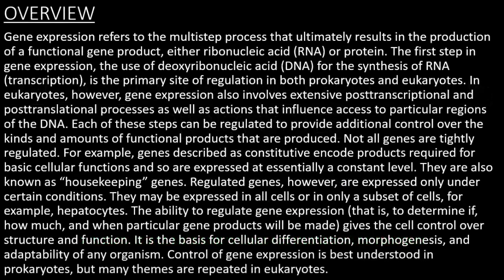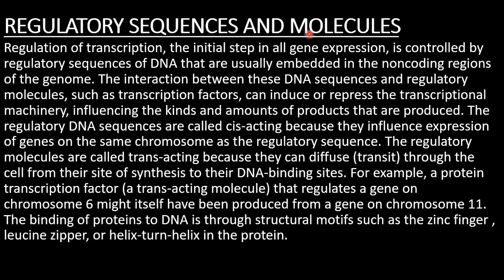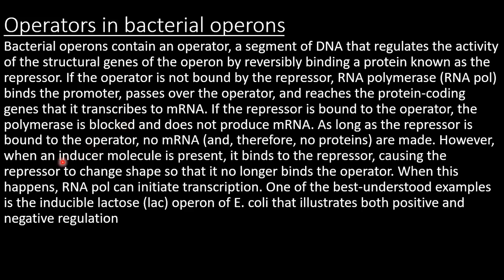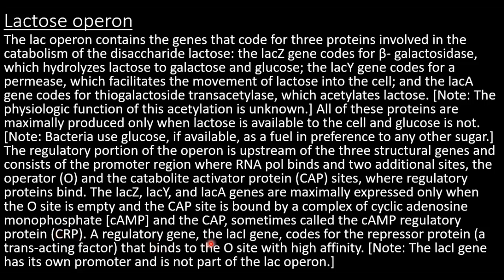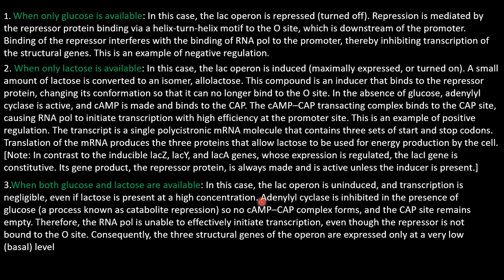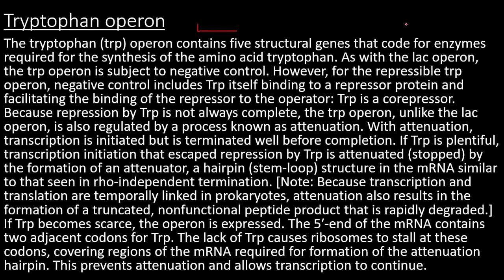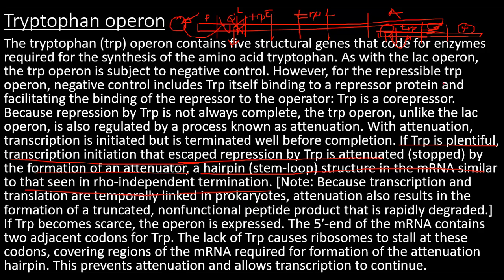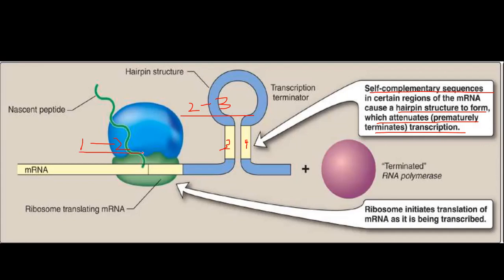GENE REGULATION IN PROKARYOTES,LAC OPERON AND TRP OPERON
TRANS -ACTING ELEMENTS
CIS -ACTING ELEMENTS
LAC OPERON
TRYPTOPHAN OPERON